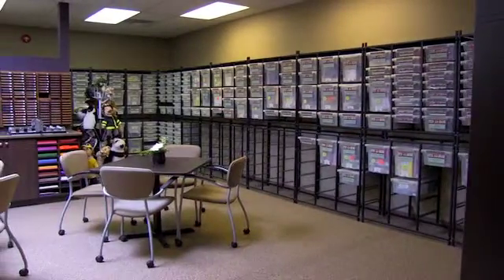Early Childhood Community Development Centre's New Location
Lex Parker Design Consultants - Client Testimonial